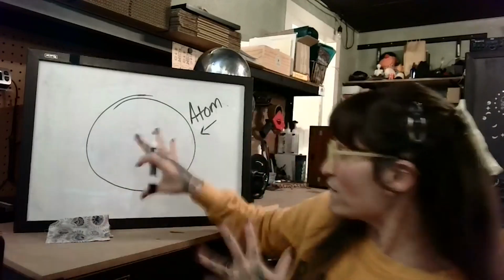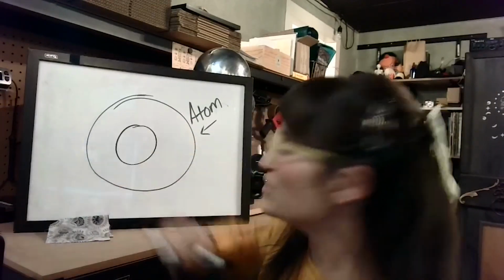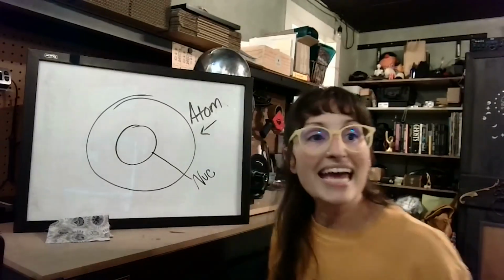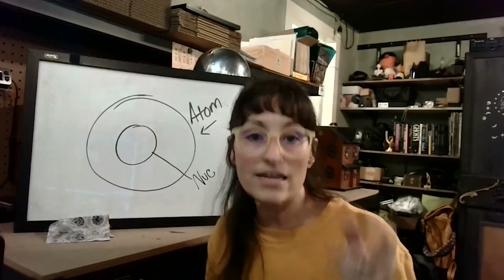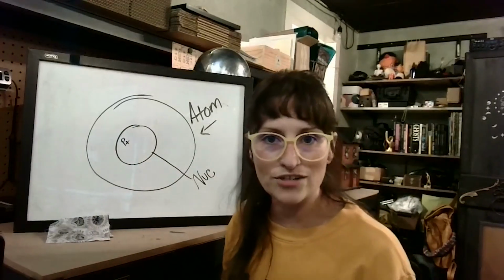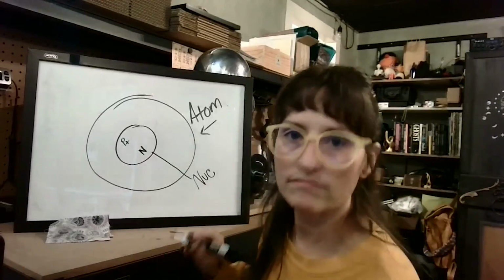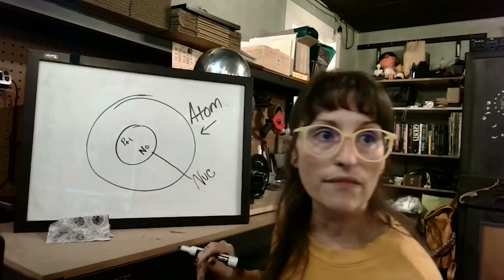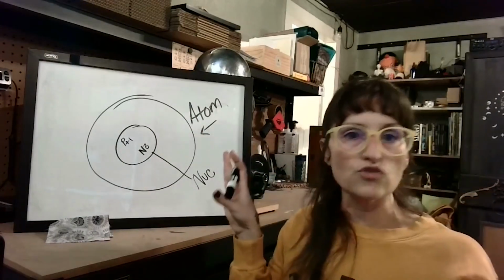Lauren Haunts Physics: STATIC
Lets take a deep dive into one of my favorite topics, STATIC! We'll take a look at why it happens, when it happens, subatomically what is happening, and how we can relate it to our paranormal explorations using equipment methods that are Testable, Repeatable, and Predictable! Creating objective and compelling data will help us all discover MORE!
To find specific info in the video:

2:00 Static in Everyday

5:45 Lightening

9:00 Sub-Atomic Static

19:00 Lightening & EMF

19:50 Tin Foil Hat Theories - Static in the Paranormal

23:50 Relating the Science to your Equipment

25:00 Communication based techniques

26:20 How to learn more with me!

Lauren has been investigating the paranormal for over 15 years in a technical/equipment focused way. Her work with equipment development and engineering stems from a young age; from dismantling old IMB computers with her dad, to rebuilding the carburetor in her first motorcycle, to improving the equipment we use in the paranormal field and developing new and exploratory methods of spirit communication, she is always observing and creating in a mechanical capacity.

Starting in 2023, Lauren has been touring the paranormal convention circuit selling her proximity sensors, The Crystal Pod, and was personally recruited by Dave Juliano of the GhostHunter Store to begin selling equipment world wide. You can find her equipment all over the United States, Canada, and Australia

She has explored various methods of spiritual practice all over the world including India, Israel, and Ireland and has held educational workshops on witchcraft, meditation, and metaphysical exploration over the past 6 years. She holds a variety of spiritual practice certifications including Reiki Master, Yogic Movement, Meditation, and has trained and worked with a multitude of practitioners in fields ranging from shamanic, to technical para- applications of electrical engineering.

Also a published author, her debut title, Dark Moon Light: Discovering Your World with Magic, Mysticism, and the Paranormal, was released March of 2023 and held a #1 spot on Amazon's New Release list in Ghost & Hauntings and Supernatural during it's pre-sale and ranked in the top 20 New Releases in Ghosts & Hauntings after it's release. She currently is an educator and content creator with Lauren Haunts, an interactive, educational, and fun platform for paranormal enthusiasts and investigators to learn more about objective investigating, equipment understanding through live builds,  and new techniques through LIVE hunts hosted on TikTok and YouTube. Her para-talk "Are You There Ghost? Why communication based techniques might be stunting our data" takes a deeper look at the how and why we use common tools in the paranormal, the theories about how spirit energy manifests itself in documentable ways, and how we can decipher the data with objectivity and create more compelling methods of investigation